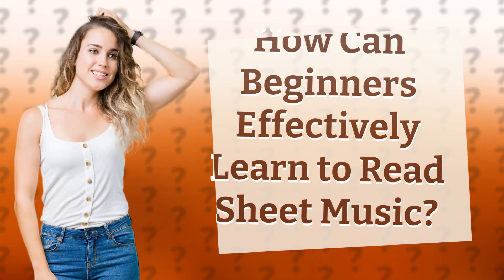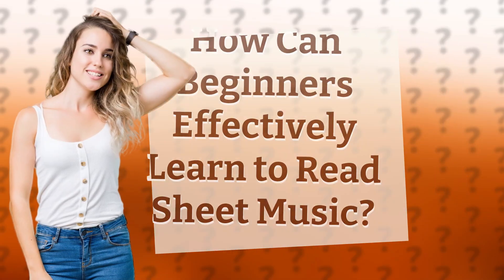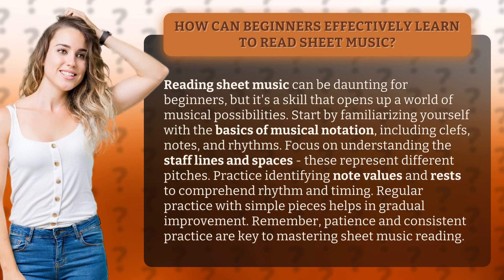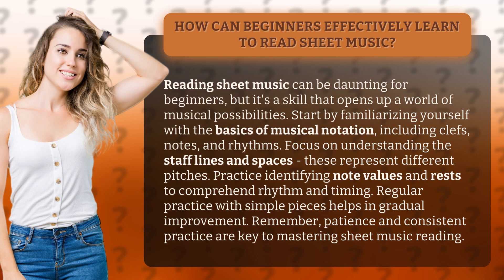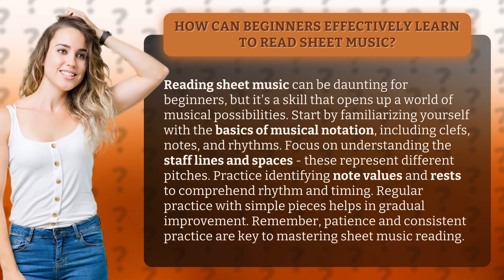How Can Beginners Effectively Learn to Read Sheet Music?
Mastering Sheet Music: A Beginner's Guide • Sheet Music Mastery • Learn how beginners can effectively read sheet music and unlock a world of musical possibilities. Discover the basics of musical notation, understand staff lines and note values, and practice with simple pieces to improve your skills. Patience and consistent practice are the keys to mastering sheet music reading.